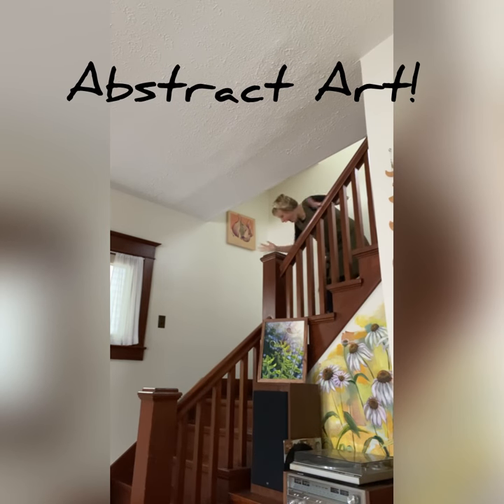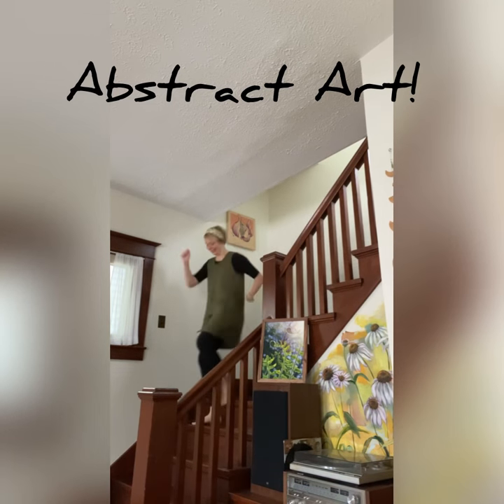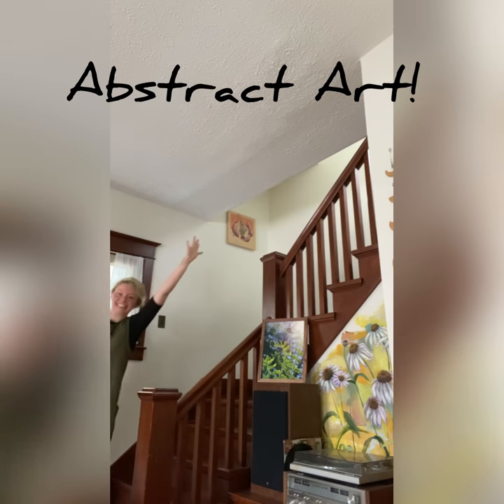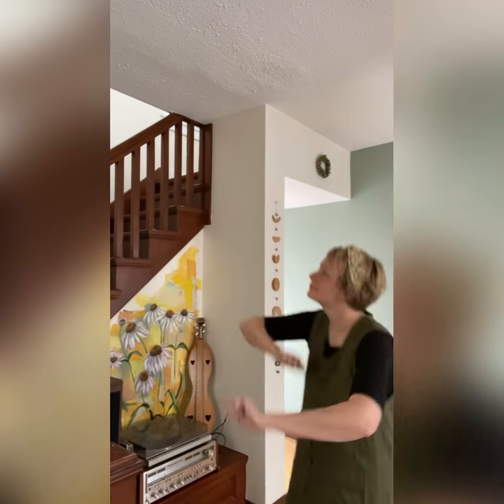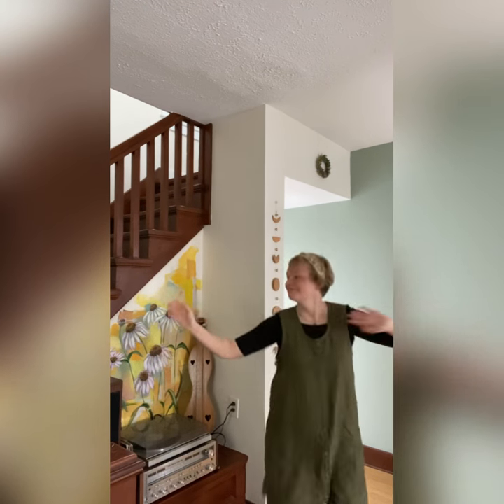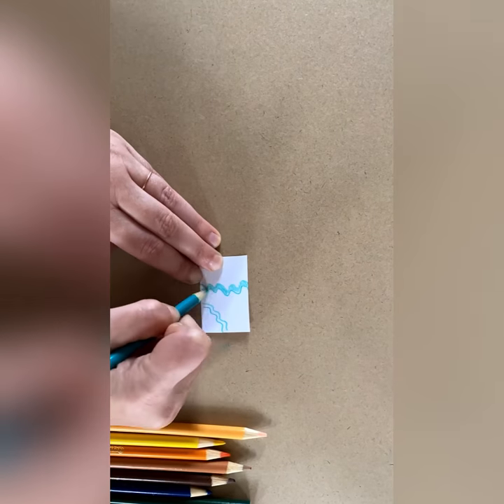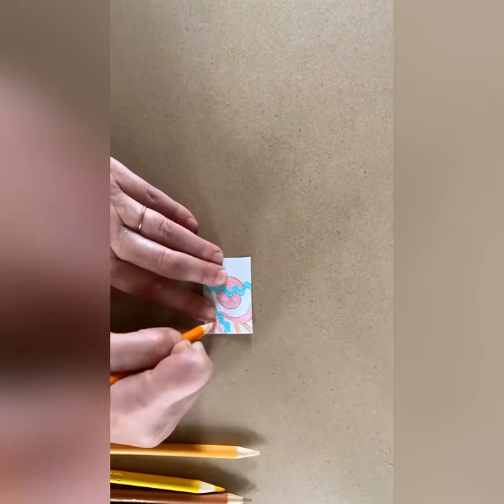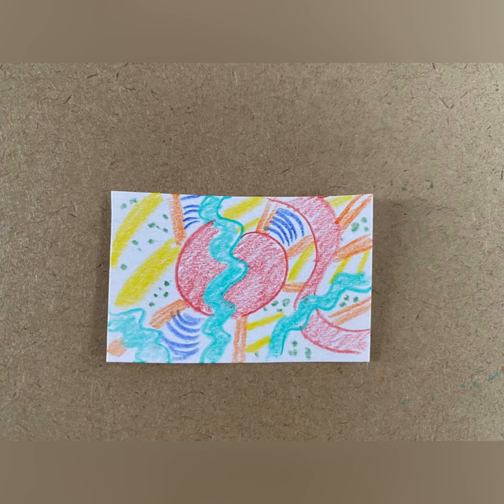Abstract Art for Tiny Art Gallery